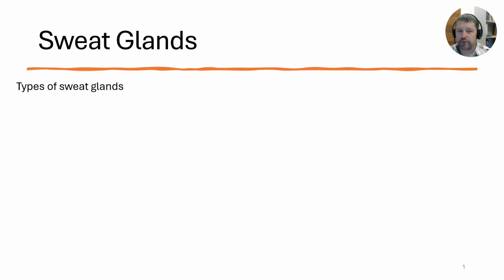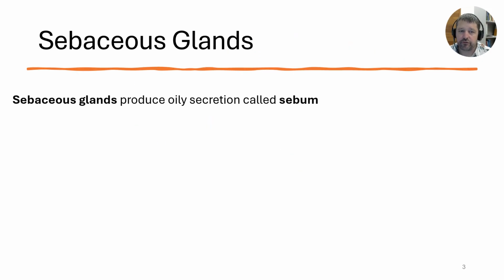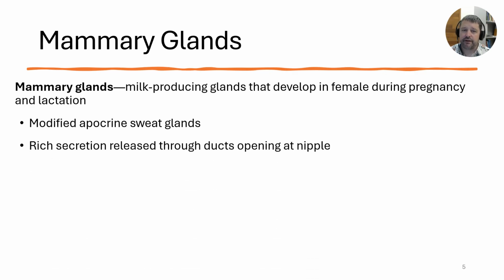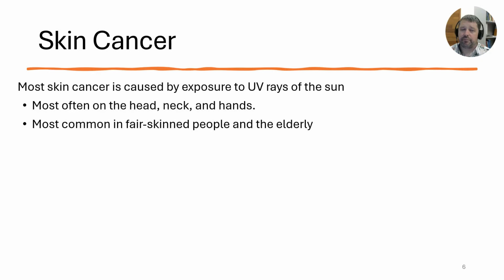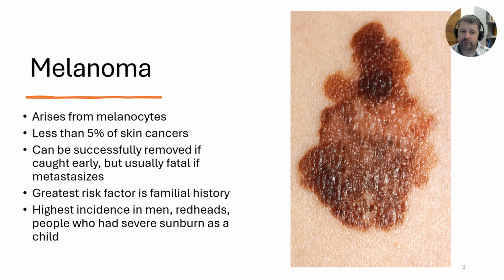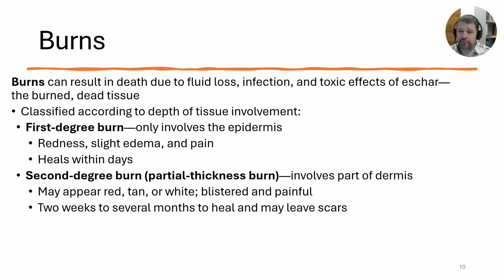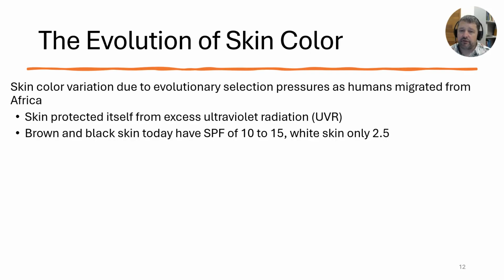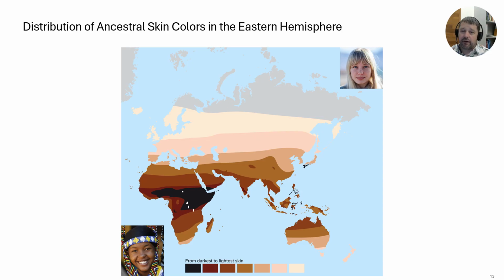Lecture 4d The Integumentary System Glands and Diseases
Brief overview of some glands associated with the Integumentary System and some skin diseases. Video covers information on burns, skin cancer, and skin glands.